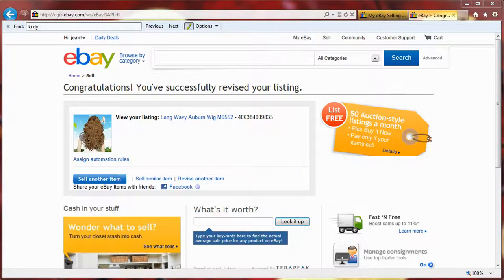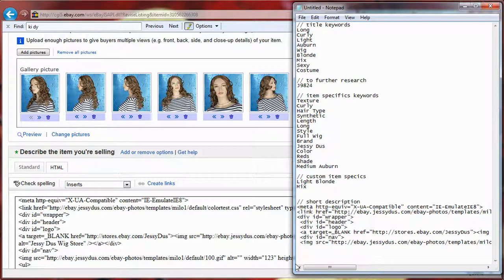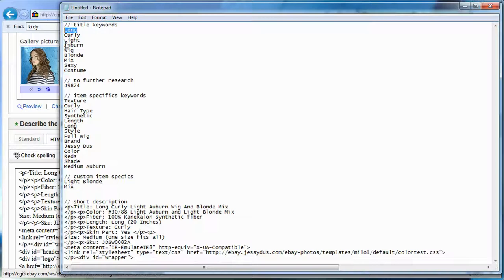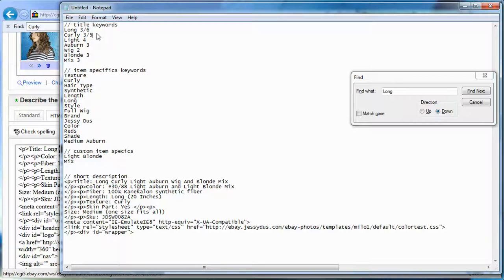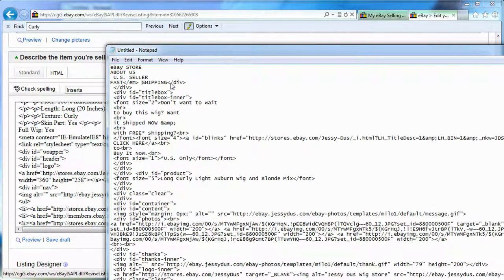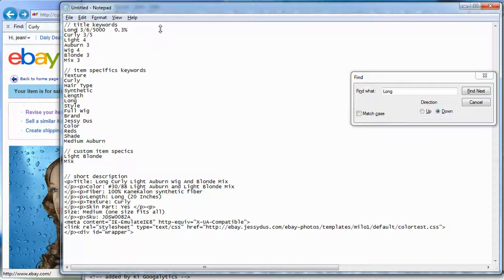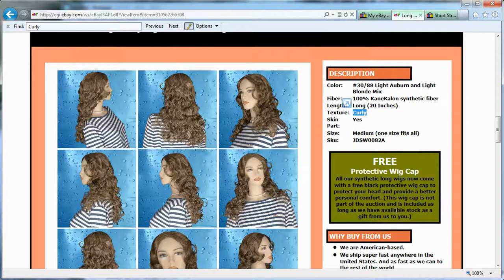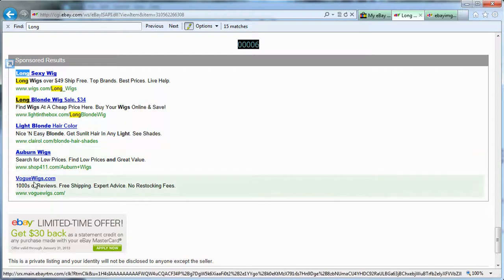How Cassini looks at descriptions and crawls HTML and the top 150 caracters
The new Cassini search engine implemented by ebay changes a lot of things.
This is an attempt at helping sellers understand how the description and their item is being indexed